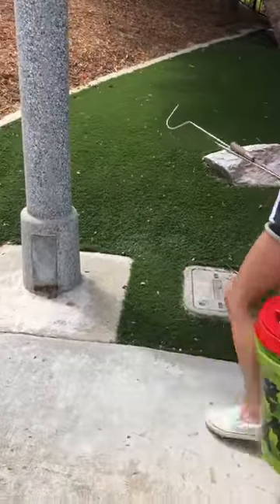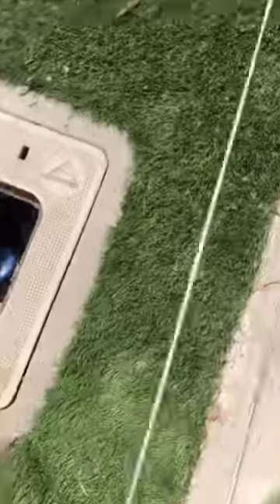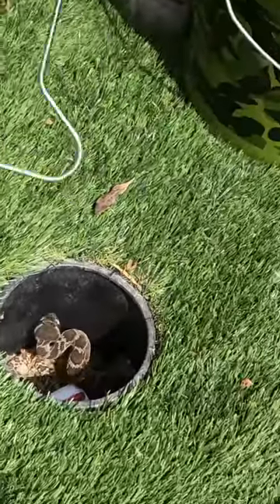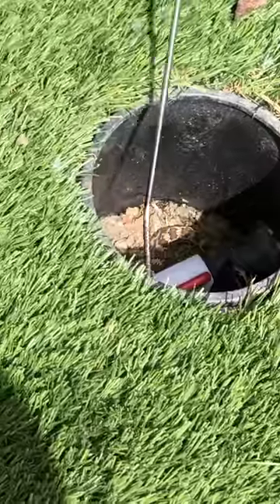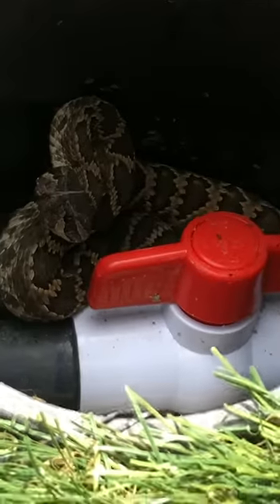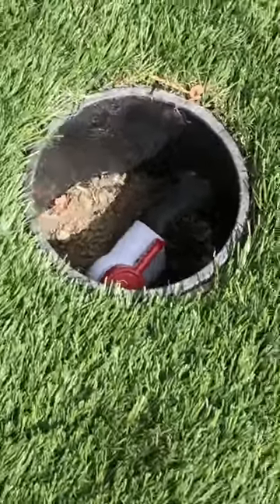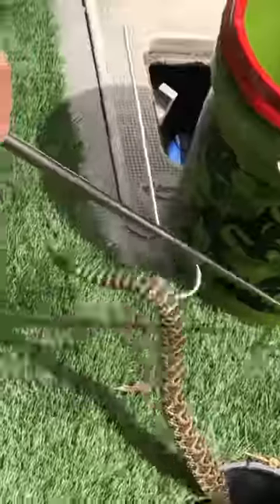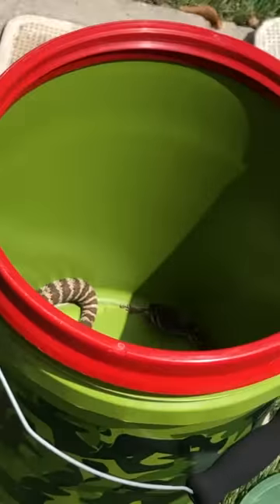Rattlesnake call with a huge surprise 🐍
We remove 300-400 venomous snakes each year from places they aren’t welcome and this ☝️ was unique for sure